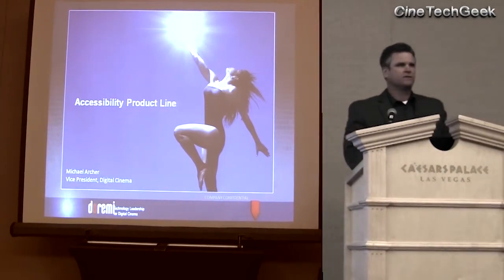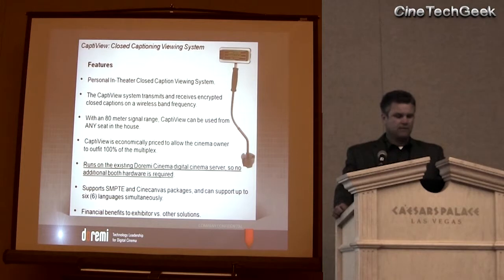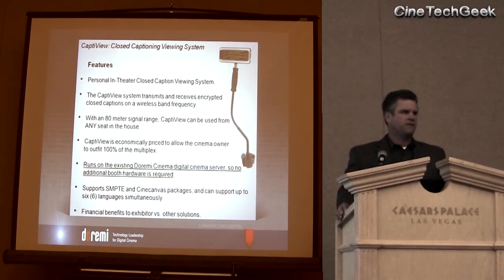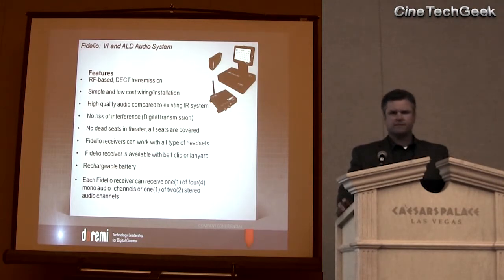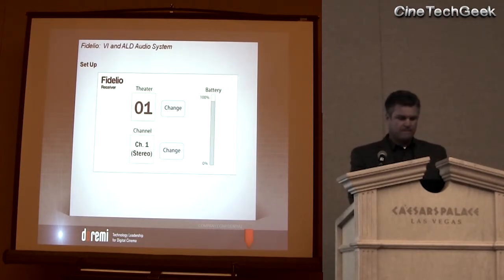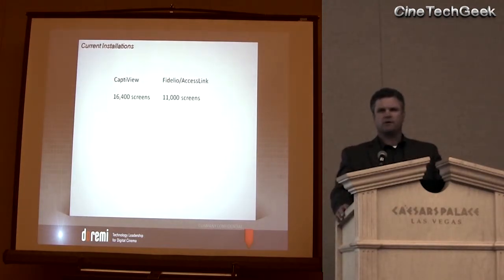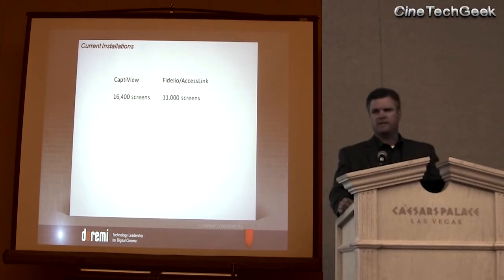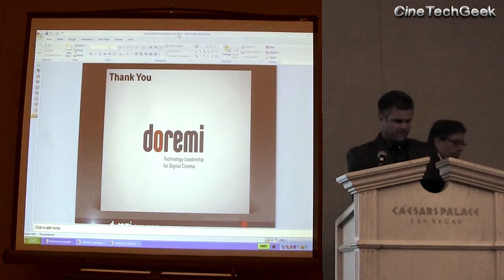CC13-43 Accessibility - Doremi - Michael Archer - CaptiView and Fidelio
Closed Captioning/Descriptive Audio For Today's Theaters

Moderator:
Randy Smith, Senior Vice President, Chief Administrative Officer & Counsel, Regal Entertainment Group

Presentation
Michael Archer, Vice President, Digital Cinema, Doremi

Blurb:
The ability of theaters to offer closed captioning and descriptive audio continues to be a major initiative of NATO. This seminar will provide a general update on captioning issues, legislation/litigation, consumer reaction and an update on the supply of movies and trailers. On hand will be three major manufacturers of these new technologies, who will give an update on their respective systems. Following this program, attendees are invited to visit each manufacturer on the CinemaCon Trade Show Floor for a firsthand demonstration